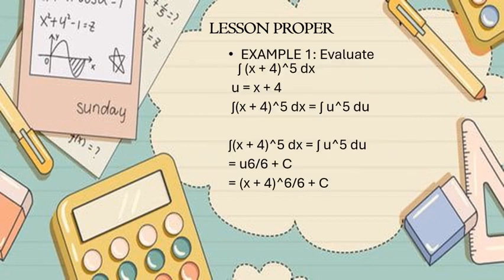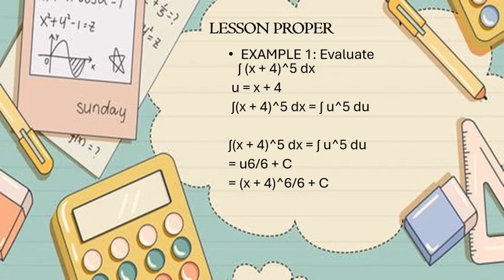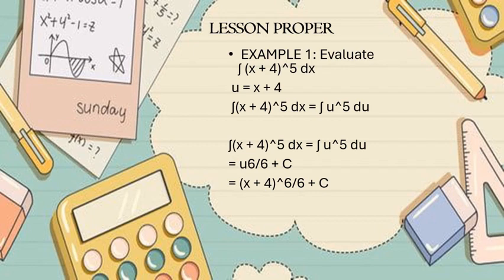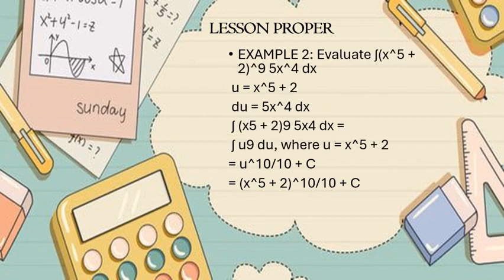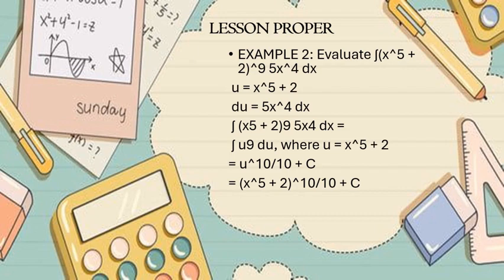Antidifferentiation by Substitution and by Table of Integrals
VIDEO LESSON BY JULIANA MOLBOG
XI STEM- DEL MUNDO